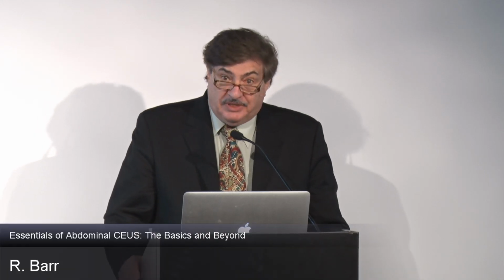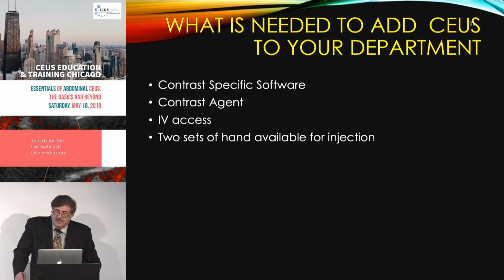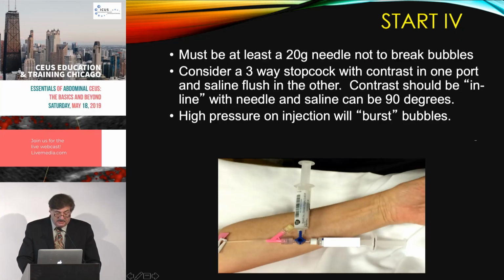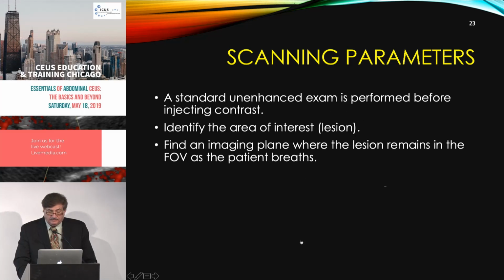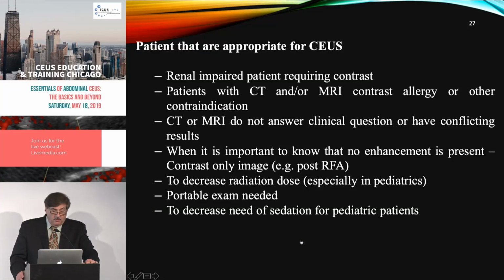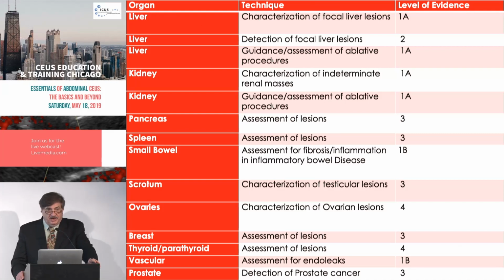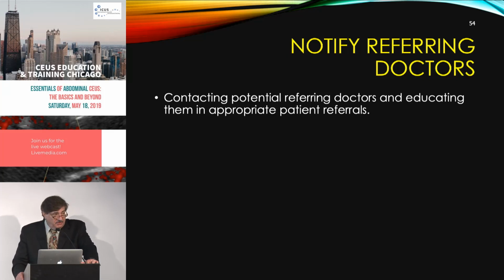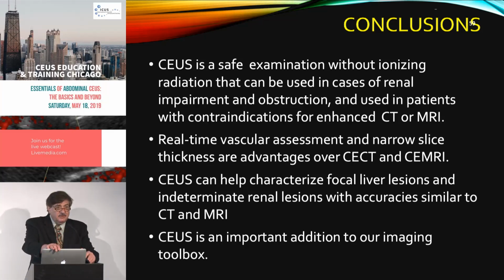How to set up a CEUS lab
Essentials of Abdominal CEUS: The Basics and Beyond
Archived sessions -- Chicago: May 18, 2019
Richard Barr, MD, PhD - Professor of Medicine, Northeast Ohio Medical University - Speaker